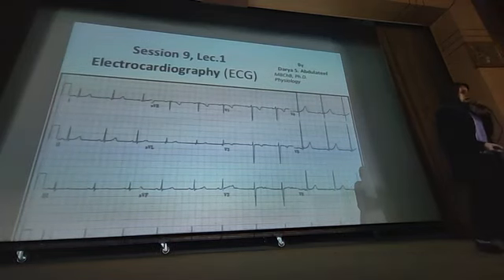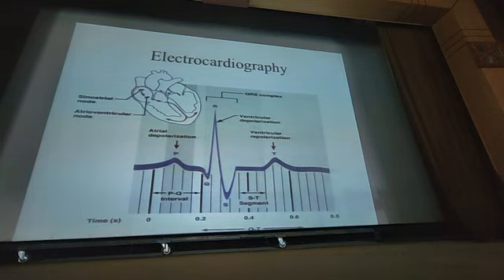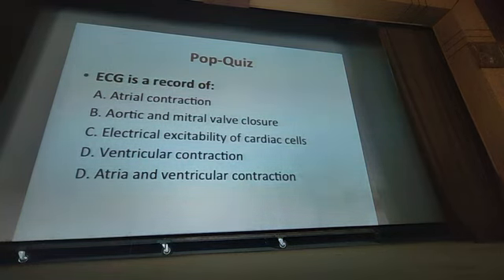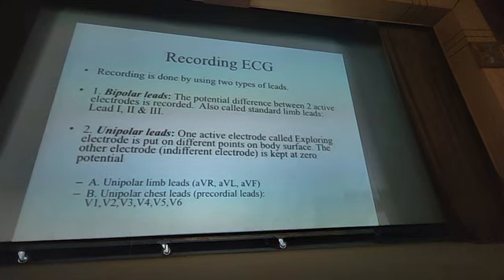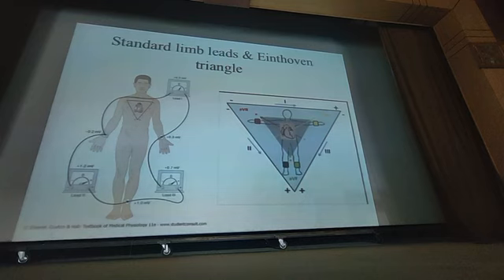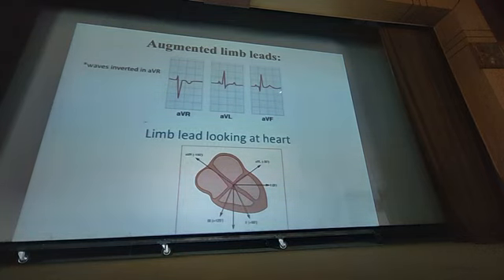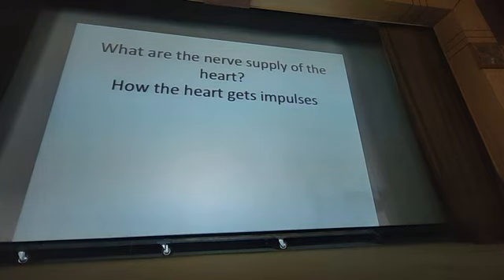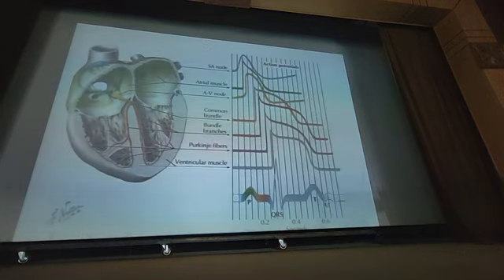CVS/ S9 L1/ ECG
27/NOV/2023

CLASS B